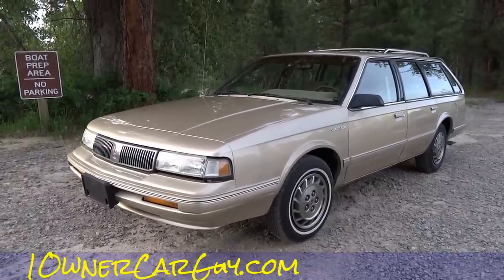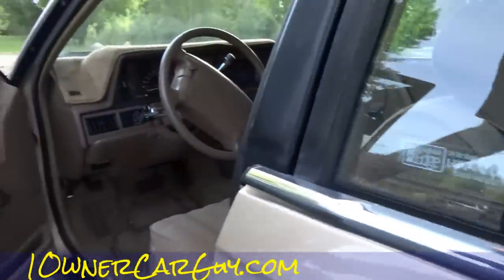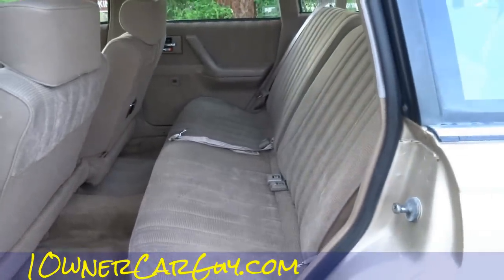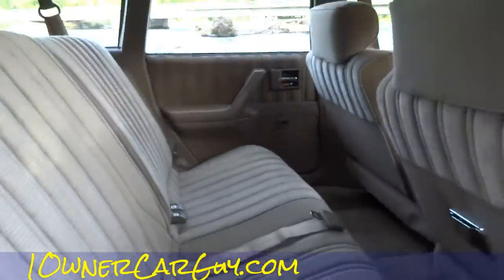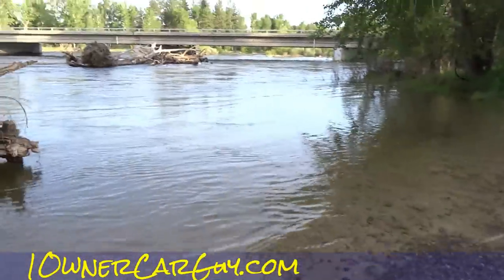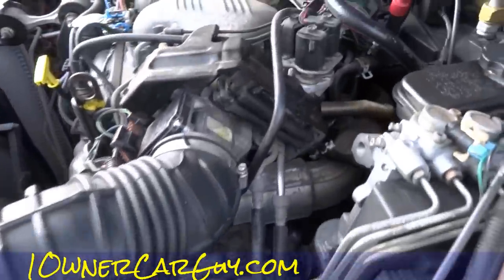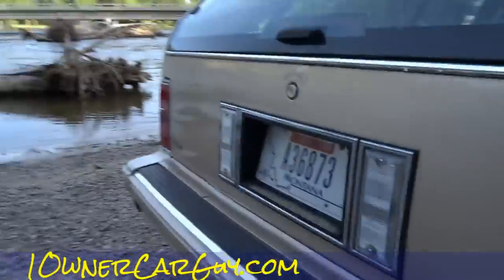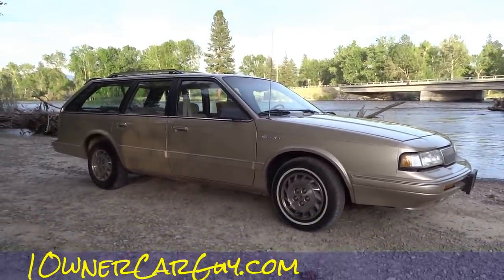Oldsmobile Cutlass Ciera Station Wagon Interior Video Part 2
94 Oldsmobile Cutlass Ciera Interior Video Part 2 Full detailed video of the interior of this 1 Owner 94 Olds Cutlass wagon. Great daily driver.

Cheers

1 Owner Car Guy   (Nathan Wratislaw)

"Station Wagon" Break "Oldsmobile Ciera Station Wagon" "Oldsmobile Cutlass Ciera" Buick pontiac "Mid Sized Station Wagon" "American Station Wagon" "Low Mile Cutlass Wagon" "1 Owner Car Guy" "Used Station Wagon" "Low Mile Cutlass Wagon" Kombi "1 Owner" "Low Mile Oldsmobile" "Oldsmobile Cutlass Ciera Video"